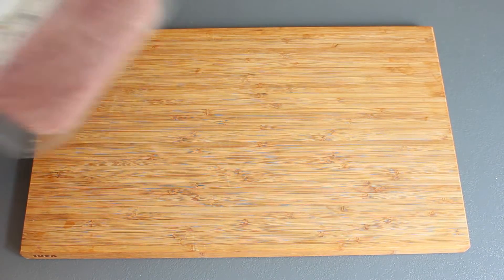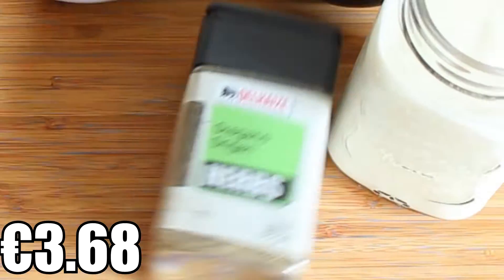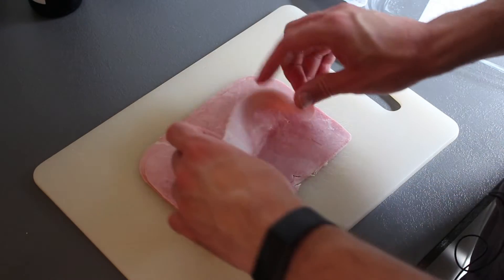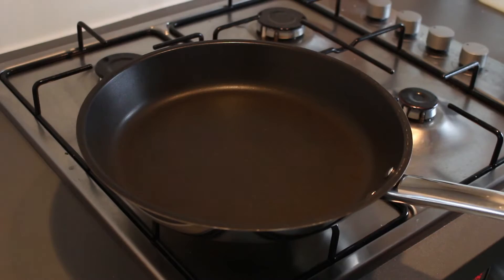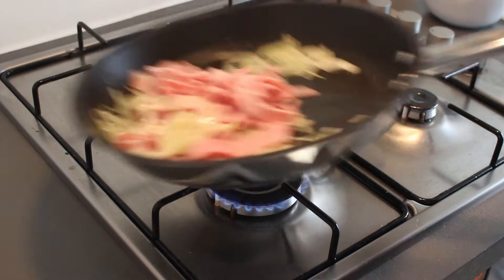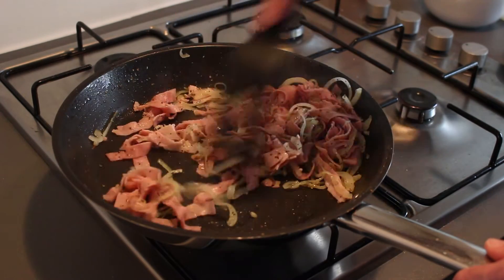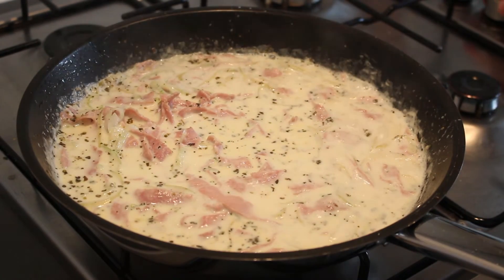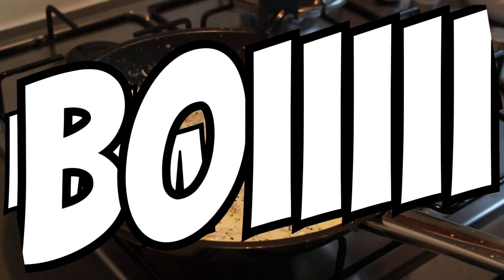HAM CREAM PASTA SAUCE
Welcome to STUDENT MEALZ! How to make a ham and cream pasta sauce? Well today we're going to tell you just that ;p

▬ Ingredients ▬▬▬▬▬▬▬▬▬▬▬▬▬▬▬

- 4 slices of lean ham
- 1/2 onion, sliced
- 1 clove of garlic, pressed
- 1 to 1 ratio of whole milk and heavy cream (200ml to 200ml)
- Oregano
- Basil
- Pepper
- Salt
- Olive oil

▬ Recipe ▬▬▬▬▬▬▬▬▬▬▬▬▬▬▬

1. Slice up the ham into strips and pinch them apart
2. Place a pan on a fire and add olive oil
3. When the oil is hot, add the onion and fry for a few minutes
4. Add the ham and stir it up
5. Season with basil, oregano, salt and pepper
6. Give it a good stir
7. Make some space in the middle and add the garlic
8. Fry it for a few seconds and stir
9. Add the cream and milk
10. Stir again and bring it to a boil
11. Once it boiling, lower the fire
12. Let it simmer until it's the right consistency
13. Serve with pasta!

▬ Chapters ▬▬▬▬▬▬▬▬▬▬▬▬▬▬▬

00:00:00 • Intro
00:00:23 • Ingredients
00:01:00 • Cutting the ham
00:01:26 • Making the sauce
00:02:47 • Tess test
00:03:31 • Outro

▬ Music ▬▬▬▬▬▬▬▬▬▬▬▬▬▬▬